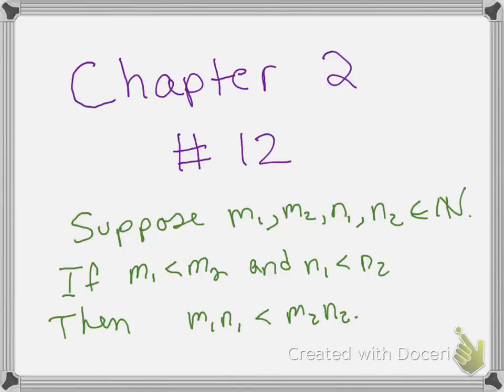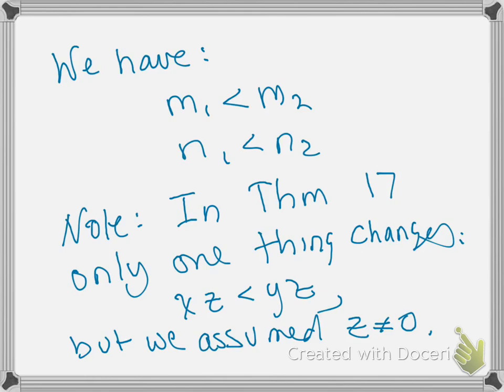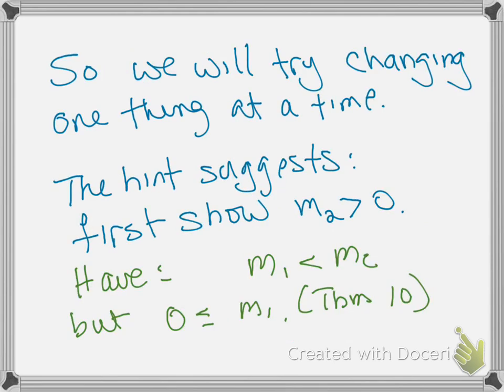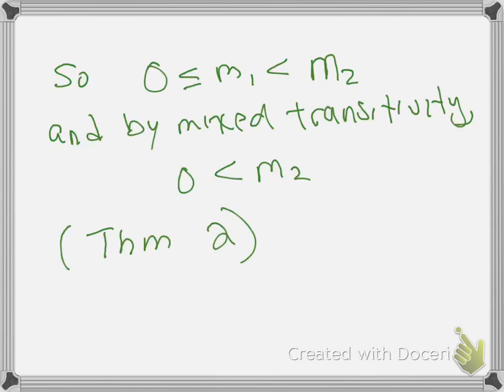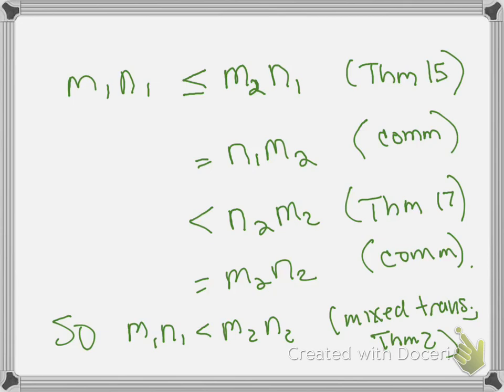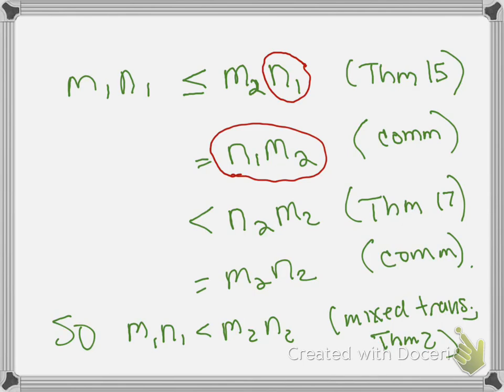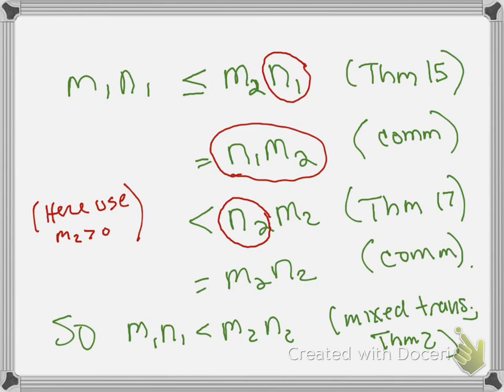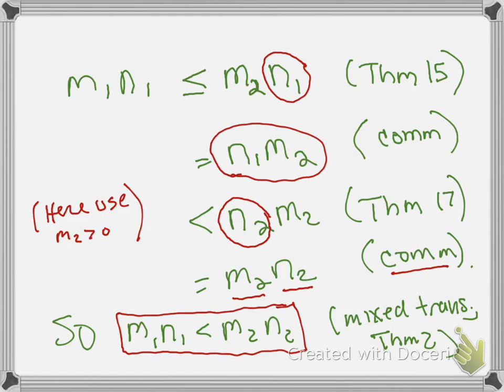Chapter2Ex12b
Chapter 2 Exercise 12, second part